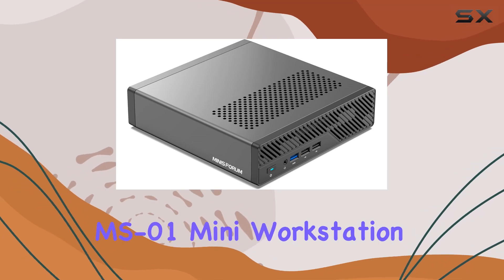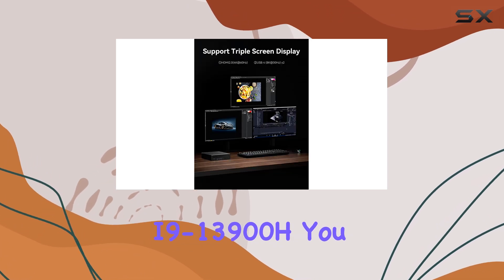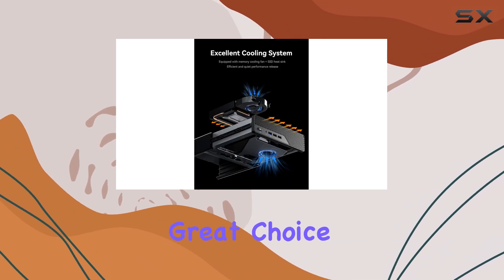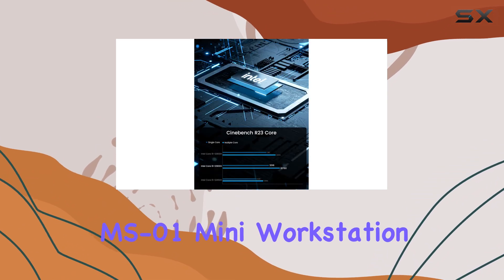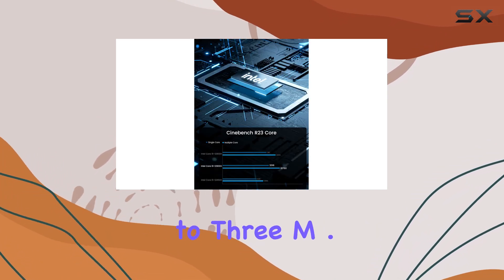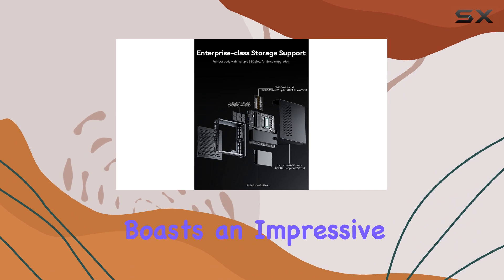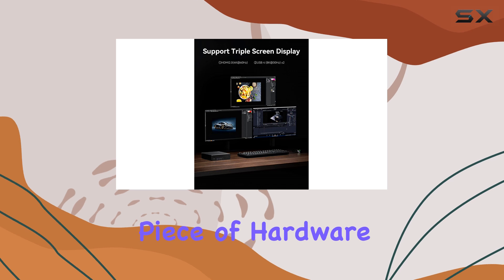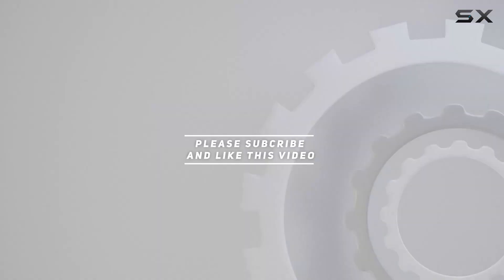MINISFORUM MS-01 Mini Workstation: Unboxing and First Impressions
0:00 Intro
0:07 Review

Things that we mentioned in this video:
MINISFORUM MS-01 Mini Workstation Intel : B0CT2LGBFR